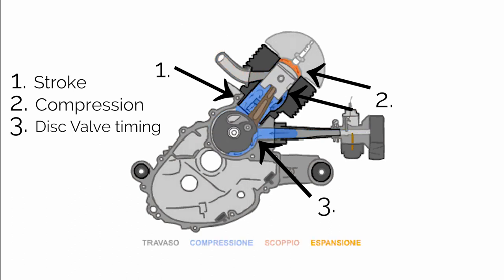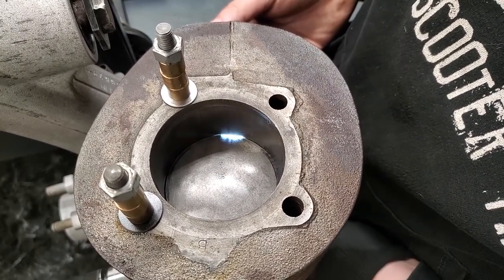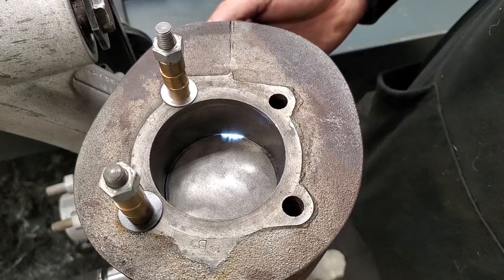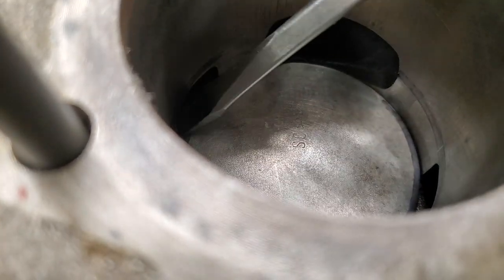Vespa P200E with 208cc on stock cylinder Part 2. What makes this work? - TST Ep. 50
Episode 50: Continuing the work on the 208cc, but also taking a step back, looking into why this conversion works.

This video was created in collaboration with Dr. Schmidt's e-Learning Innovations.